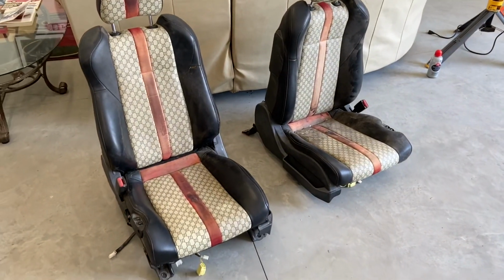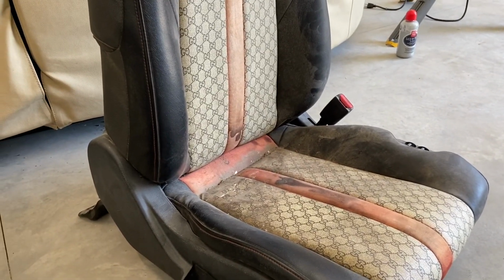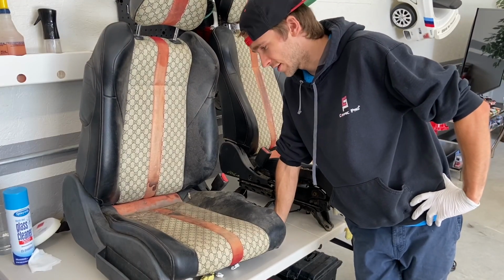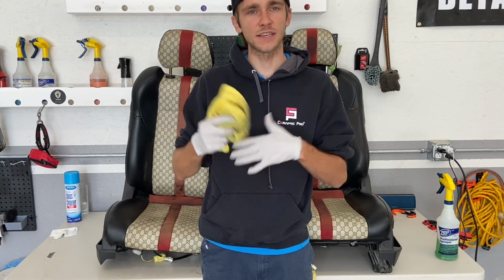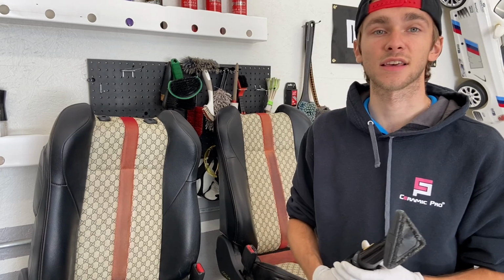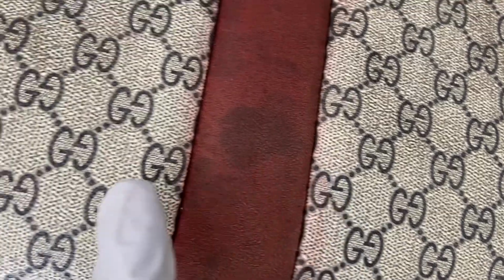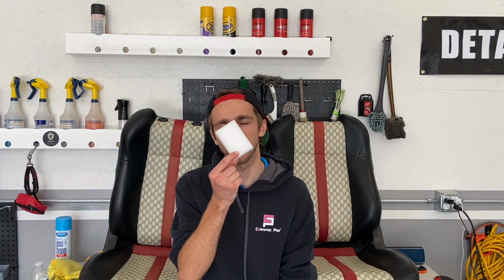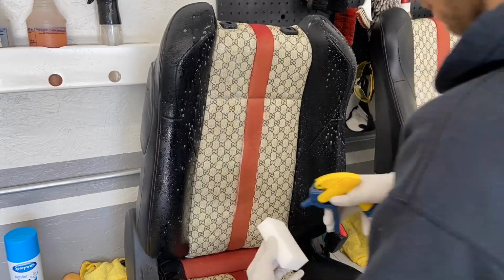Cleaning NASTY Gucci Seats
Hey Everyone!

In this video, I detail and save a pair of Gucci Seats that I found at a junkyard.

Using various tools and techniques, these have been saved!

They are not perfect because of the permanent stains but overall they cleaned up well and I’m satisfied.

I found these in a 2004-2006 Nissan 350Z at a local junkyard. The car heavily modified and it took me a few seconds to realize that underneath all the dirt and grime, was a pair of custom seats in Gucci Print.

Without hesitating, I pull them out of the car and brought them home.